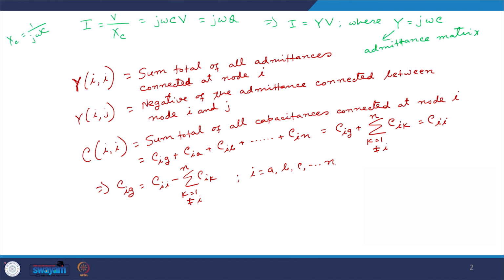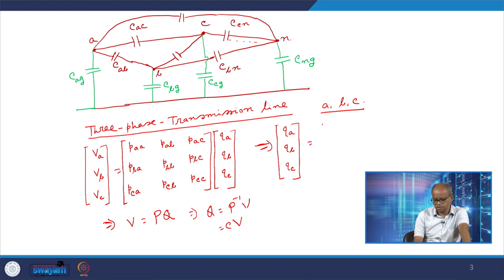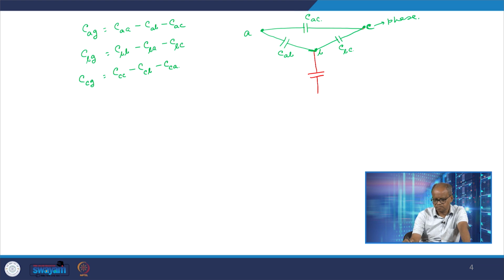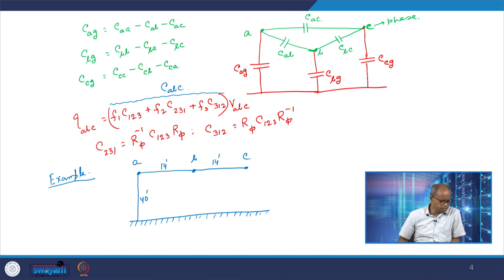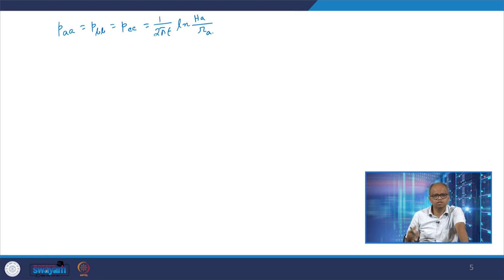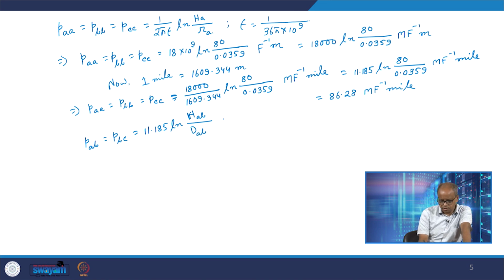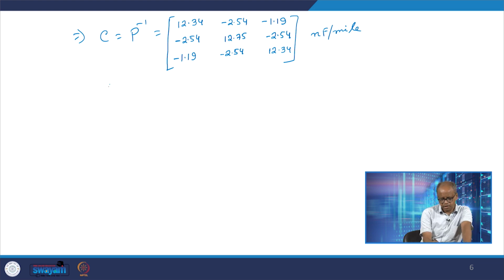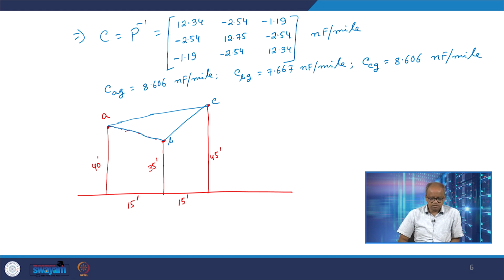Lec 23 : Capacitance of Transmission Line cont.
In this lecture, problem solving technique on the capacitance matrix for three-phase transmission network has been discussed.